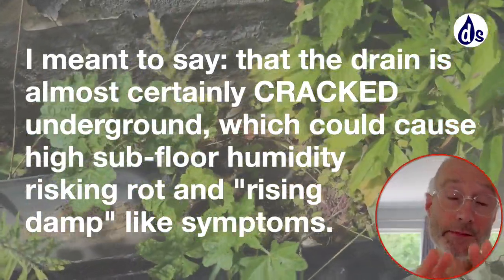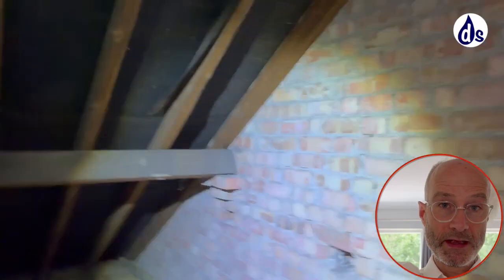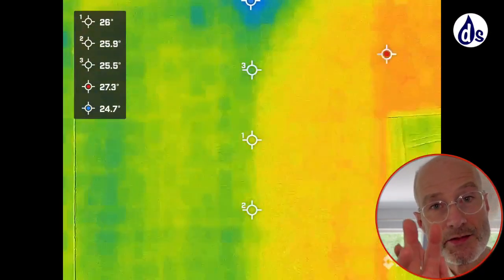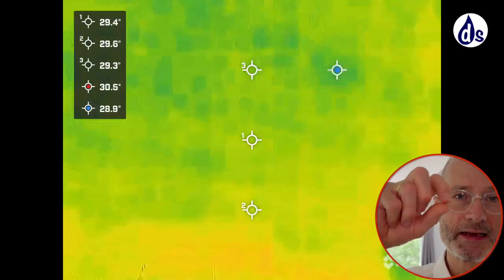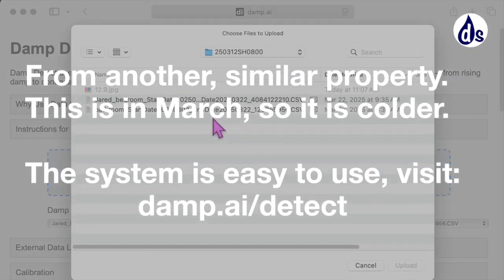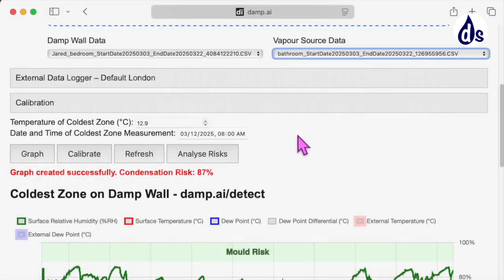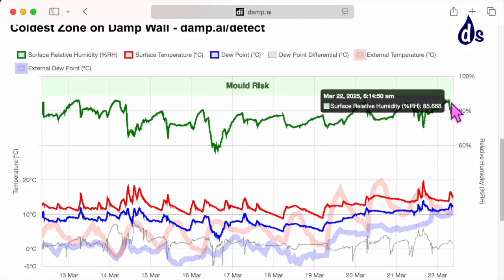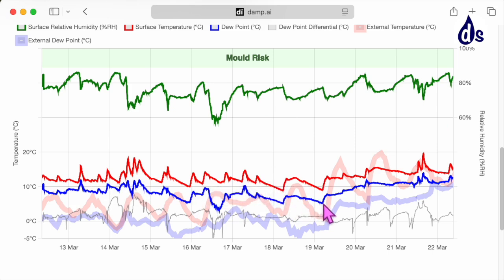Cracks, Condensation & Confusion! 🏚💧 The Real Causes of Damp Uncovered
0:00 🏠 Introduction and Damp Types Identified
0:14 🔍 Cracked Render & Penetrating Damp
1:00 🛠 Flue and Chimney Observations
1:32 🍳 Kitchen Condensation & Leak History
2:06 🛁 Bathroom Moisture & Plants
2:32 📉 Surface Relative Humidity Explained
2:57 🚪 Cold Unheated Rooms & Vapour Sources
3:25 💨 Dehumidifier Types & Use
4:30 🌧️ Gutter History and Dry Gully Issue
5:20 🪟 Subfloor & Loft Review
6:17 📷 Thermal Imaging Limitations
6:54 📈 Damp.ai Data Logger Demo
7:50 📊 Dew Point and Condensation Risk
8:23 🧾 Final Summary of Root Causes

📌 Conclusion:
The dampness in this 1930s property is due to multiple overlapping causes. While some signs are historic, several sources remain active:
1. Cracks in render are drawing rainwater into the structure by capillary action. These cracks, if aligned with leaking or overflowing gutters, create a high risk of water ingress—especially in areas with poor external paint protection.
2. Gutter overflows (since repaired) likely caused past damp patches. However, brick and plaster can retain moisture for 6–9 months, so the drying process is still ongoing.
3. Water leaks from the bathroom, the flue area, and possibly a cracked drain at the front of the house add to the moisture load.
4. Internally, the house suffers from excess vapour caused by:
 • Lack of extractor fans in the kitchen and bathroom
 • Insufficient insulation
 • No functioning central heating
 • Indoor plant watering and clothes drying without adequate ventilation
5. Condensation and mould have formed due to cold surfaces and inadequate airflow, especially in unheated rooms.

This is a classic case of combined damp mechanisms, where external penetrating damp and internal vapour-related condensation interact, especially when the building is under-ventilated and poorly heated.

🛠 Action List:
1. Fill all visible render cracks using acrylic caulk for narrow cracks (less than 3mm) and cement-based mortar for wider gaps.
2. Ensure external masonry paint is impermeable to protect impermeable render. Recommended brands: Zinsser, Dulux Weathershield Ultimate Protection.
3. Install extractor fans:
 • Bathroom: Standard fan (15L/s) with 30-minute overrun
 • Kitchen: Ducted extractor hood with minimal bends, venting to outside (building regs since 2012)
4. Replace or re-seal defective gutter joints, especially at cast iron to plastic connections.
5. Assess and repair suspected cracked drain using a CCTV drain survey  - or bypass the drain with an horizontal section of downpipes, to the street.
6. Keep internal doors closed during moisture production (e.g. cooking, showering) to localise vapour - and extract it.
7. Improve loft insulation to current standards (270mm) for energy efficiency and warmer ceilings.
8. Use a standard refrigerant dehumidifier (not desiccant) above 12°C for better drying performance.
9. Avoid heated clothes airers unless paired with high extraction or dehumidification. Use vented drying where possible.
10. Monitor drying with a moisture meter and data logger. Check damp patches monthly to confirm reduction.